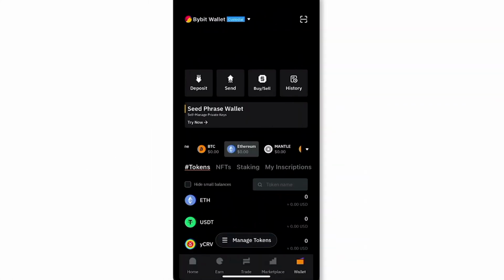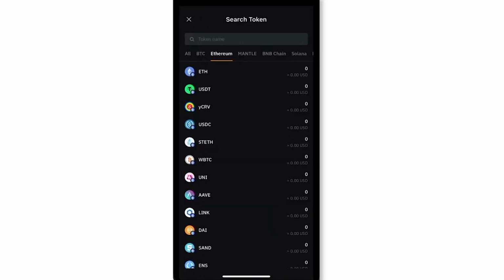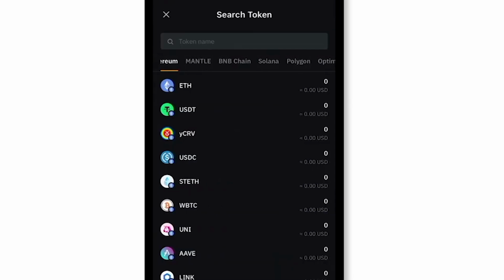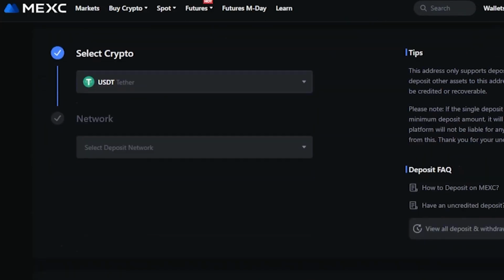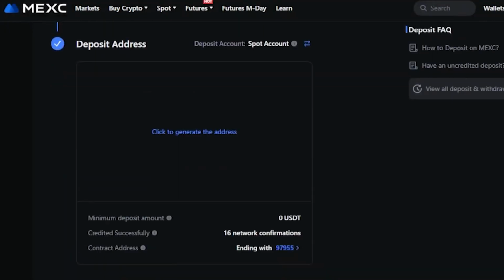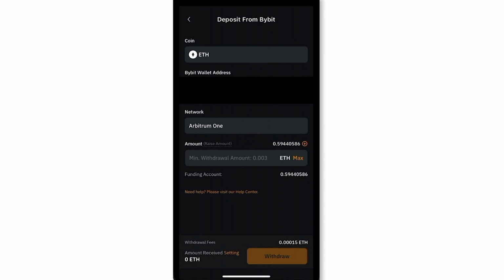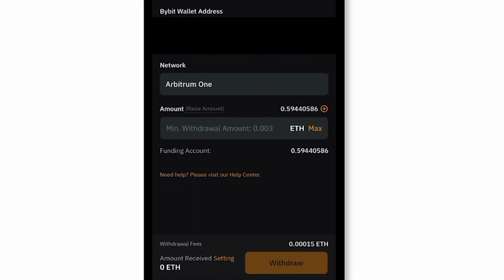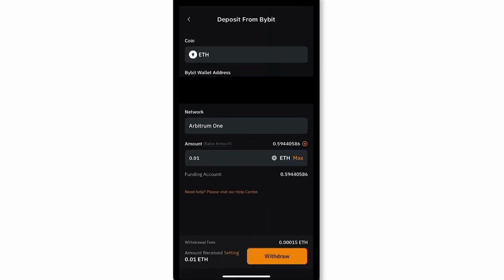HOW TO QUICKLY TRANSFER CRYPTO FROM BYBIT TO MEXC (2024)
Looking to transfer your crypto assets from Bybit to MEXC in 2024? Follow this quick and easy guide to transfer your cryptocurrencies between these two exchanges seamlessly. This step-by-step tutorial ensures a smooth transaction process for all your crypto needs!